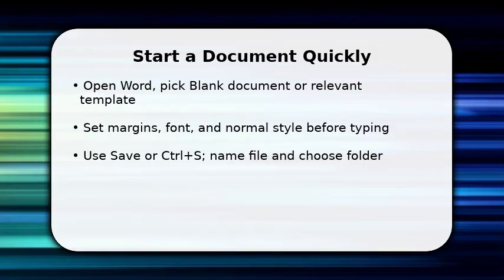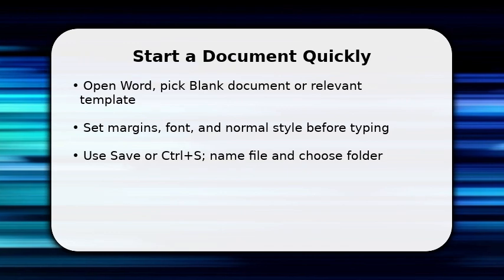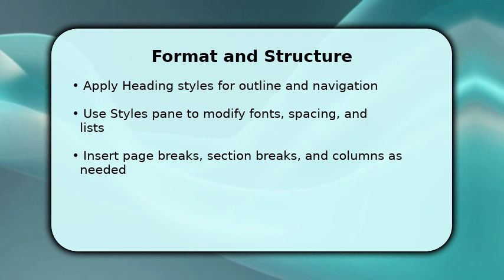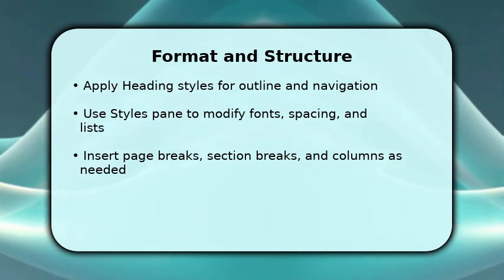How to Use Word Basics (full Guide)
Dive into the fundamental aspects of word usage in this comprehensive guide. Master essential vocabulthy and grammar rules to enhance your communication skills effectively.

word basics, vocabulary fundamentals, grammar essentials, language learning, communication improvement, English language tips, linguistic foundation, speech clarity, writing proficiency, semantic understanding, lexical development